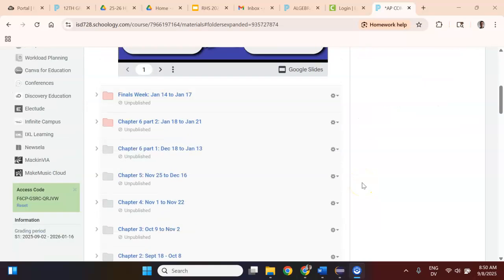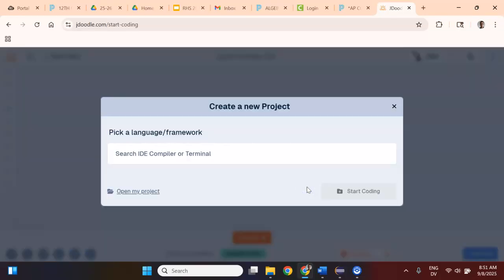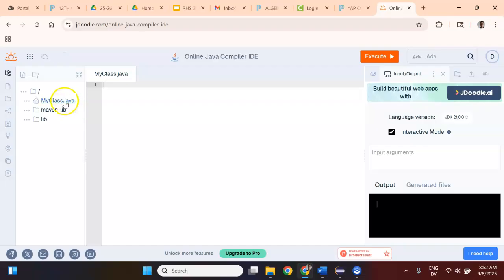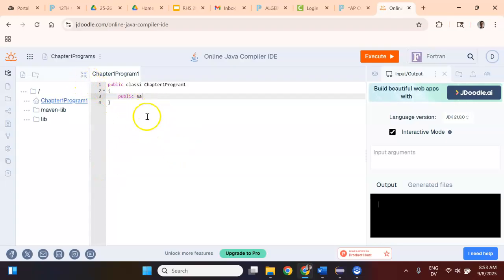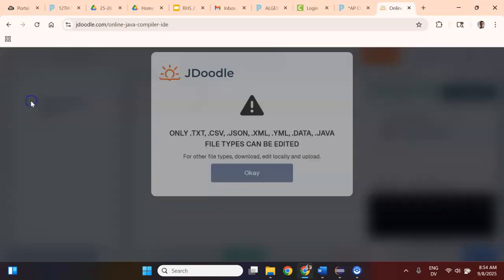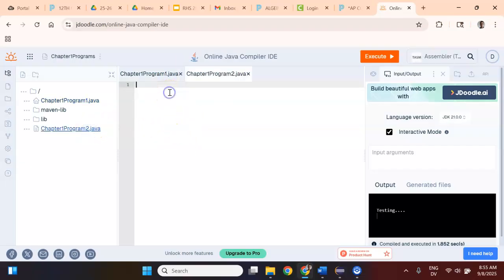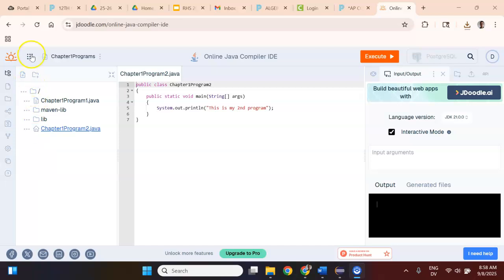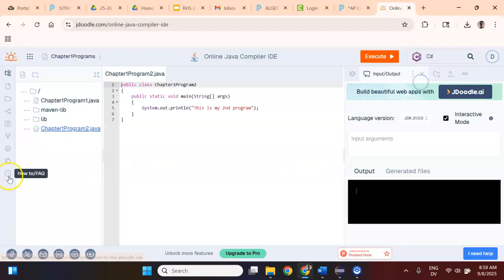Tutorial for using JDoodle (the online editor)